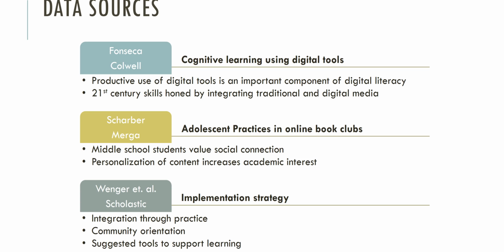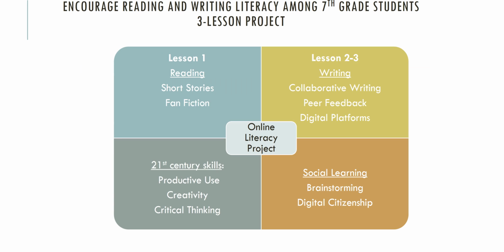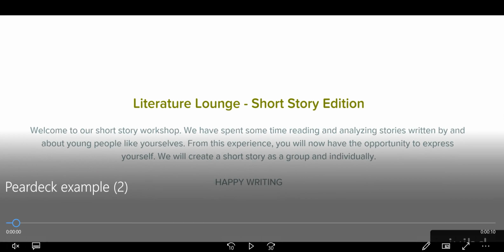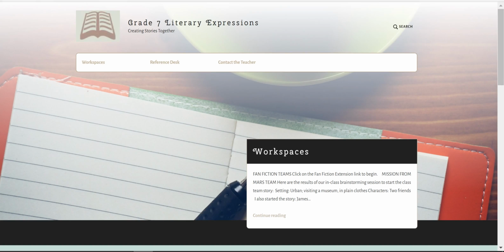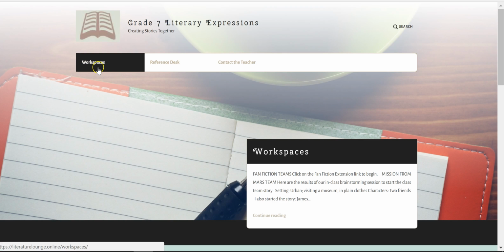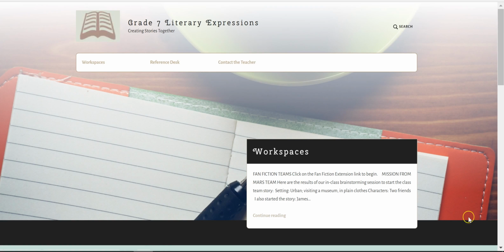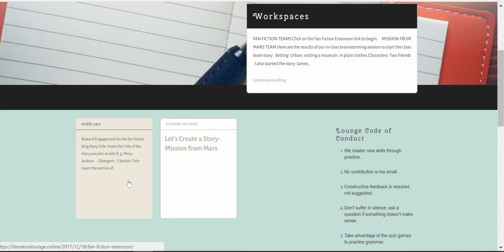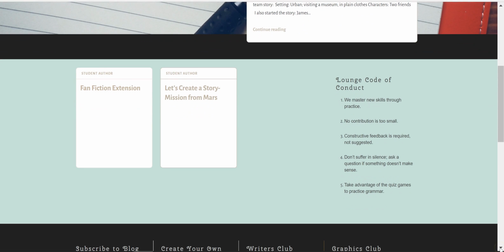Arnold Final Presentation